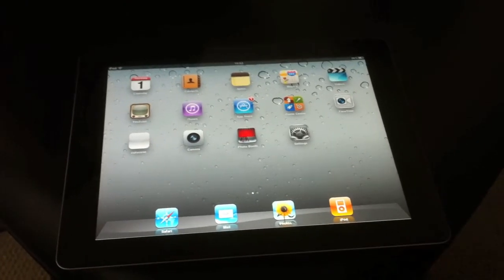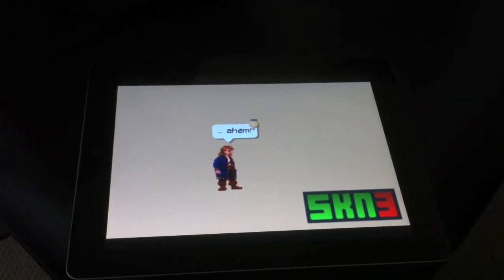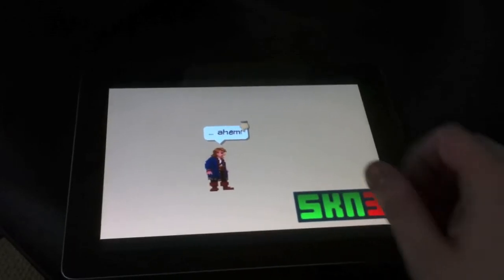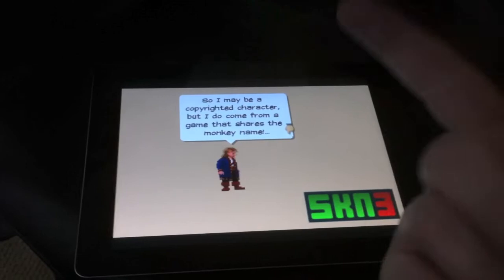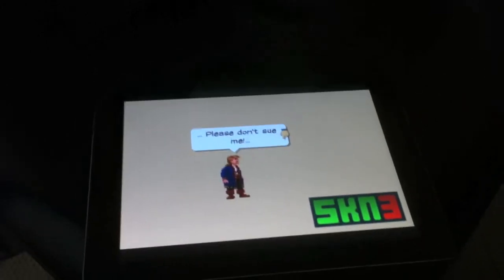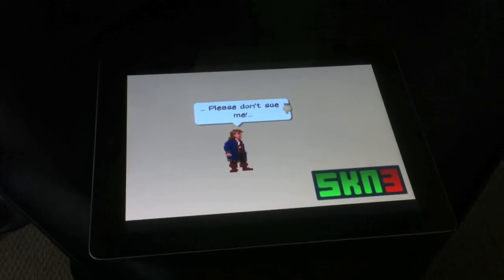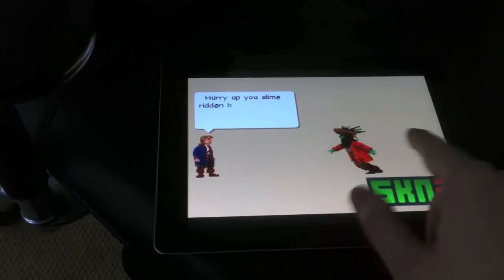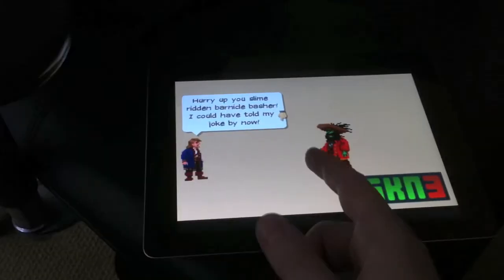Swing cutscene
This is a demonstration and chat about the cutscene module of the Swing Engine.